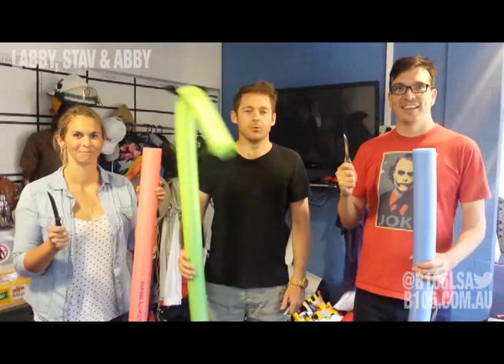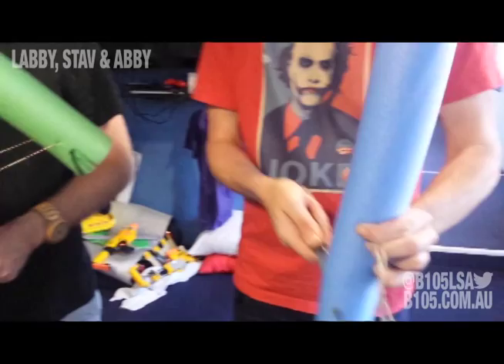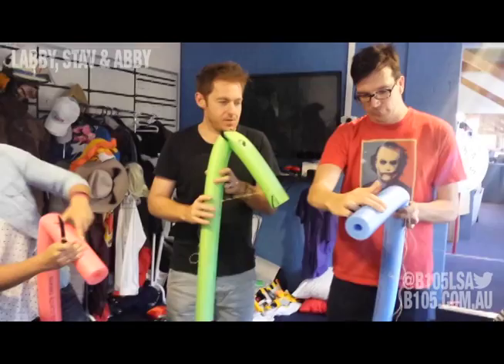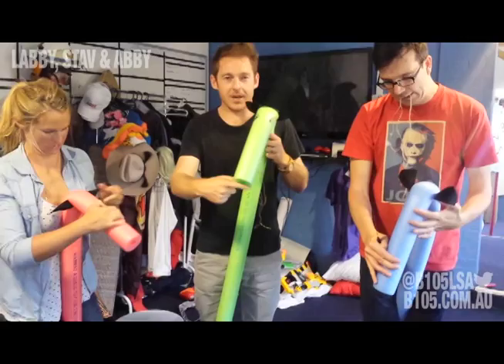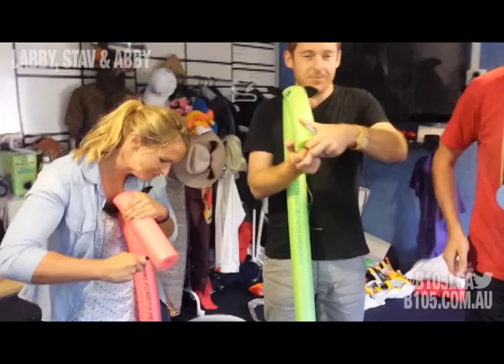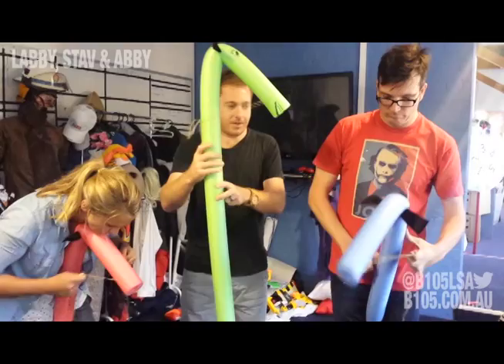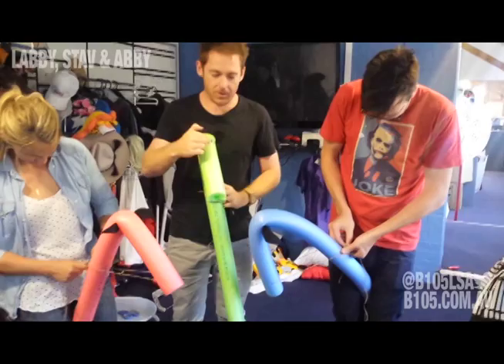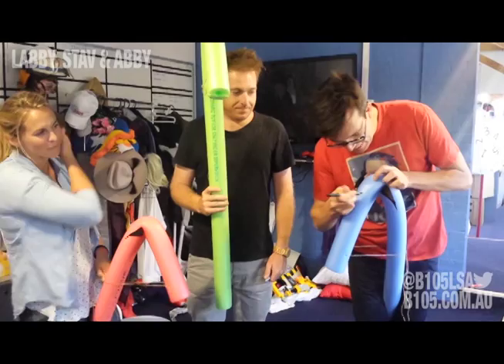How to build your pool noodle pony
B105's Labby Stav and Libby Trickett have put together this instructional video for you to build your pool noodle pony for the first ever Jockey Race in Brisbane on November 3rd 2014. Hope you enjoy the ride!!